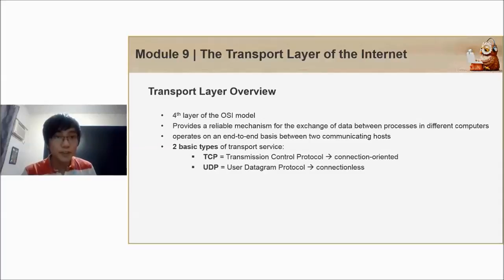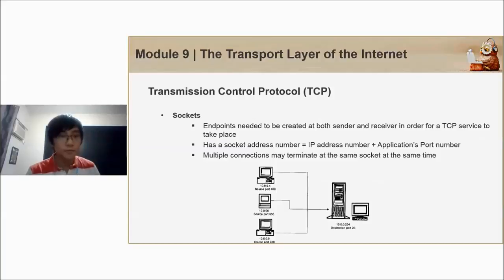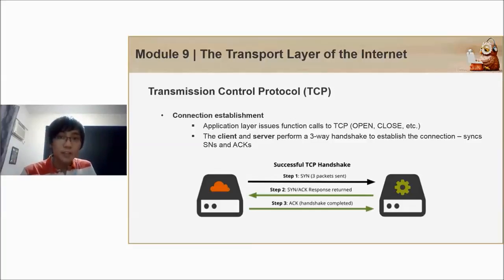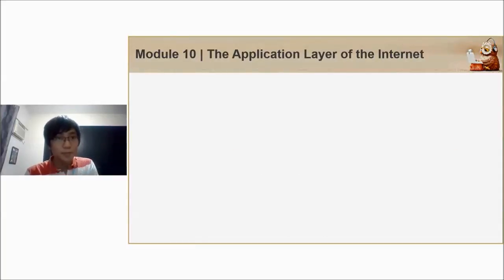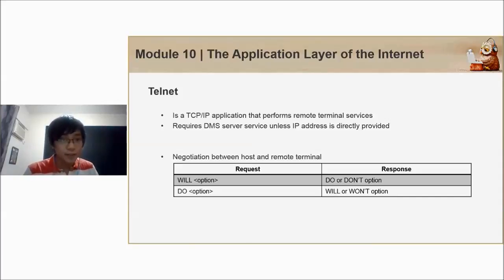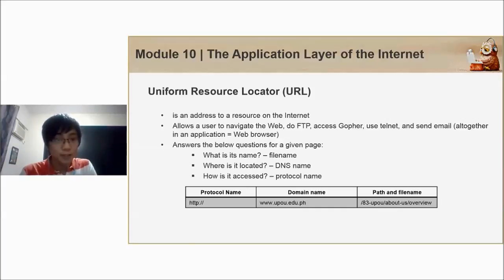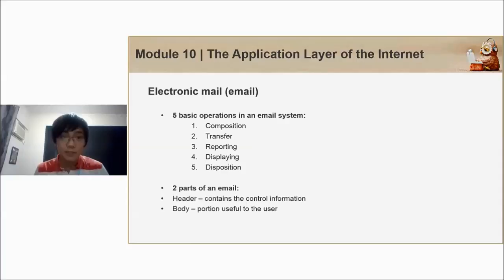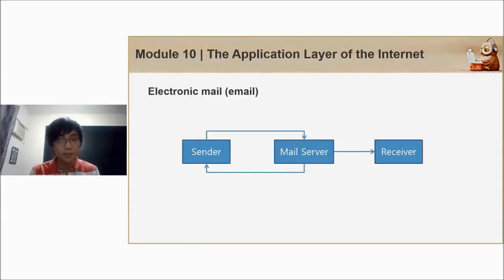CMSC_205 Assignment#4 | Modules 9-10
CMSC_205 Assignment#4
Modules:
9 – The Transport Layer of the Internet
10 – The Application Layer of the Internet